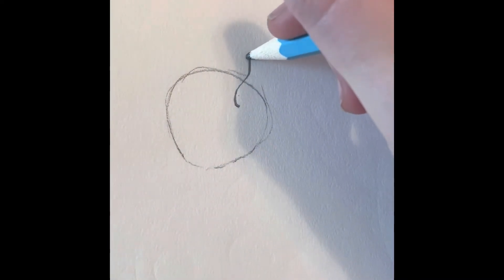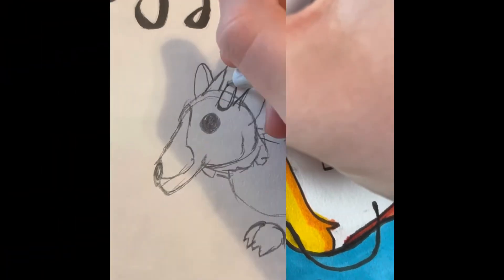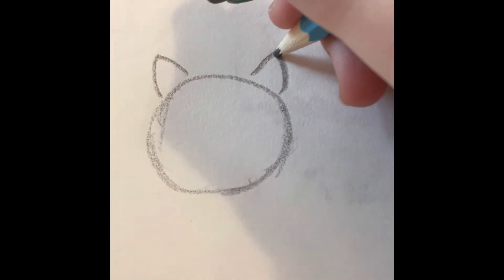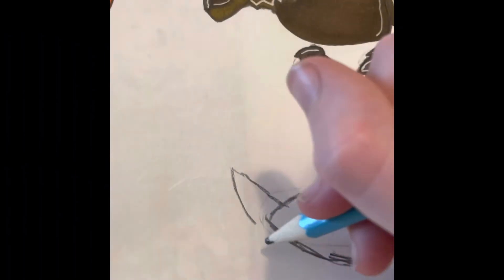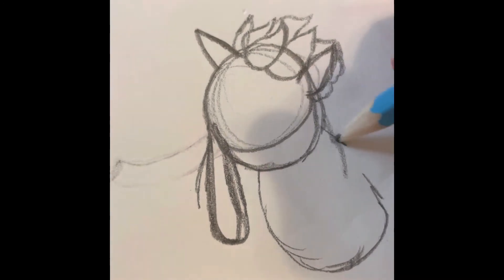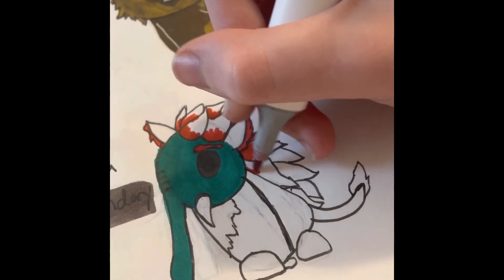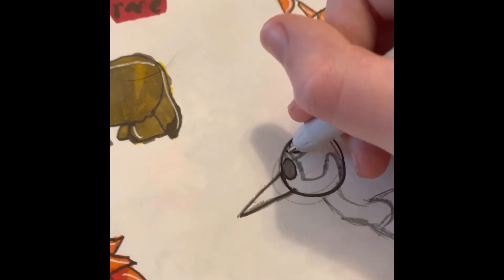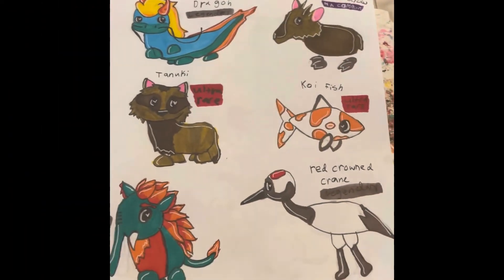Drawing pet concepts for the new adopt me japan egg! (Roblox)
The first pet concept idea was inspired by the YouTuber striker180x! I hope you all enjoy this video too 😄